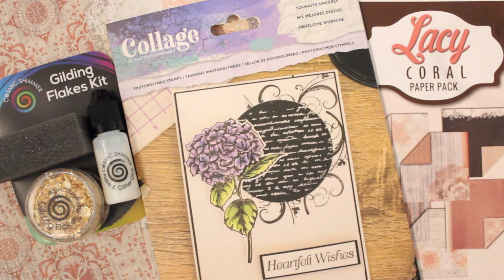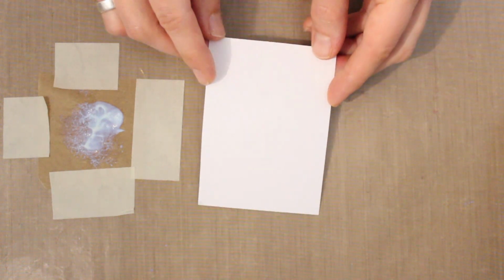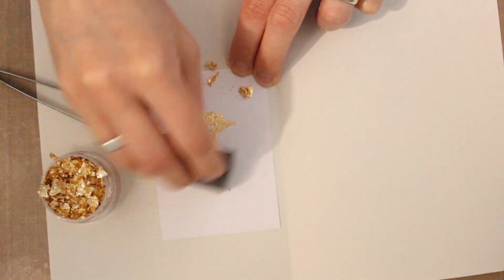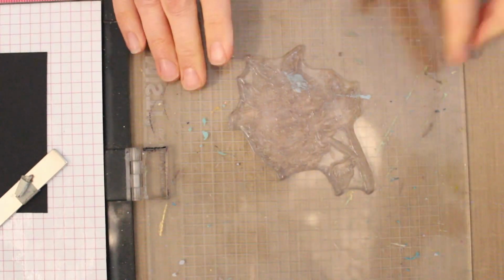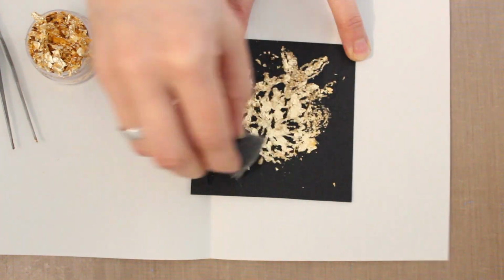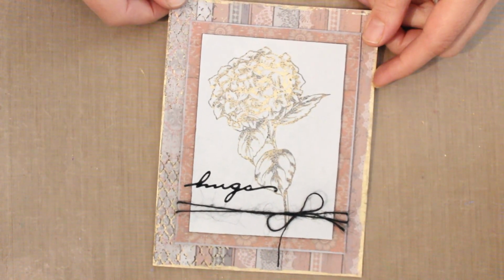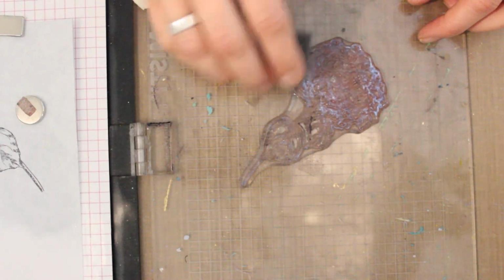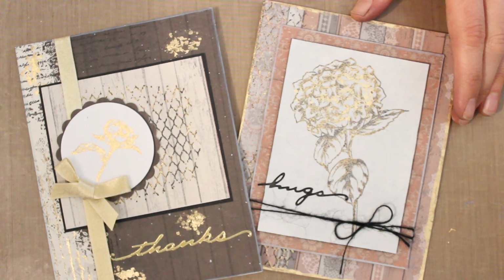6-6-20 - Paper Wishes Webisodes - Mixed Media #6: Gilding & Stamping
｡･:*:･ﾟ★,｡･:*:･ﾟ☆｡･:*:･ﾟ★,｡･:*:･ﾟ✧ :*ﾟ:*:✼✿

You can find all our stationery , scrapbooking and cardmaking must haves here

｡･:*:･ﾟ★,｡･:*:･ﾟ☆｡･:*:･ﾟ★,｡･:*:･ﾟ✧ :*ﾟ:*:✼✿

｡･:*:･ﾟ★,｡･:*:･ﾟ☆｡･:*:･ﾟ★,｡･:*:･ﾟ✧ :*ﾟ:*:✼✿

｡･:*:･ﾟ★,｡･:*:･ﾟ☆｡･:*:･ﾟ★,｡･:*:･ﾟ✧ :*ﾟ:*:✼✿